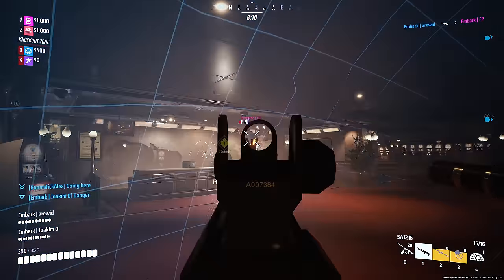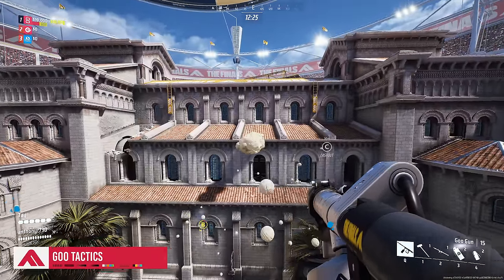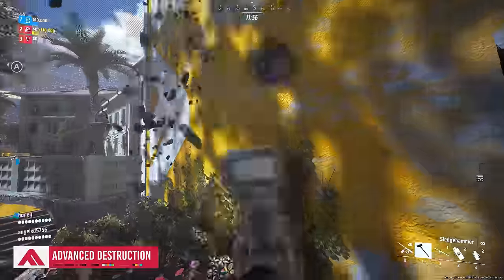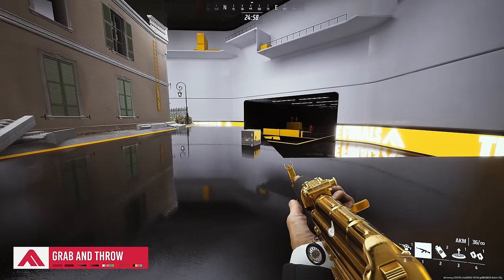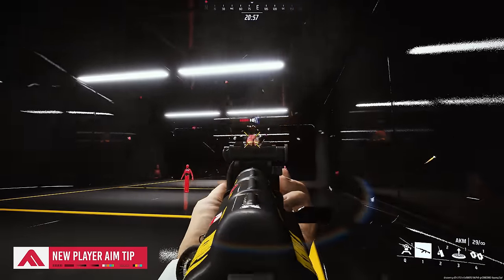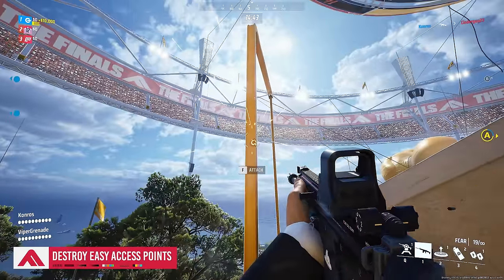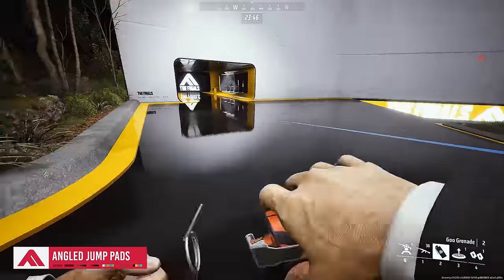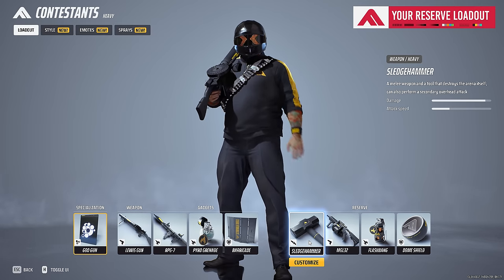THE FINALS | 15 TIPS + Important "Hidden" Mechanics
The Finals launch guide, with important gameplay tips & “hidden” mechanics that will help your team win more matches. The Finals is out right now on PC, Xbox Series, & PlayStation 5.

Early access to the game was provided by Embark Studios.

PC gameplay.

00:00 Overview
00:51 Goo Tactics
02:26 Advanced Destruction
03:48 Grab And Throw
04:47 New Player Aim Tip
05:46 Explosive Throwables
06:56 Destroy Easy Access Points
07:43 Turrets Can Go On Walls
08:12 Angled Jump Pads
08:28 Charge N Slam Tip
09:01 Buttons Can Be Shot
09:14 Your Reserve Loadout
09:46 Outro